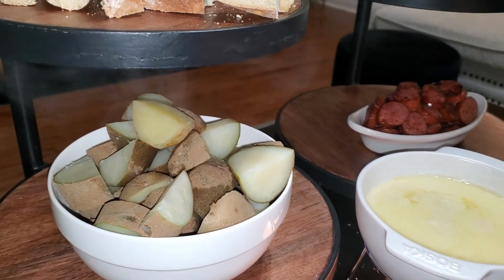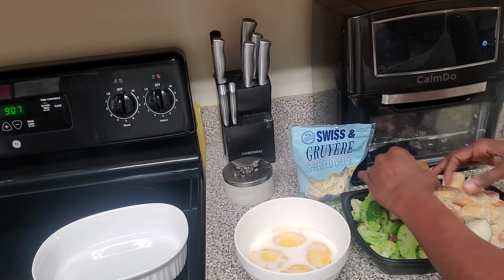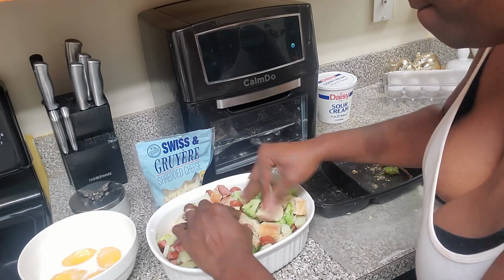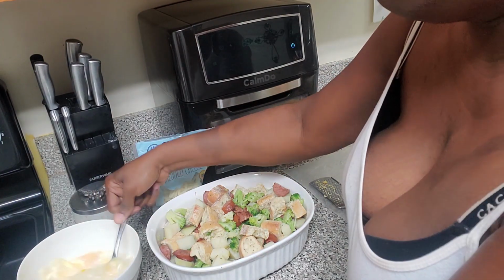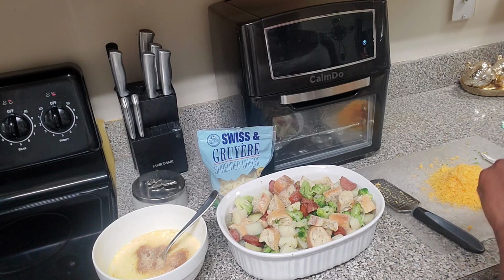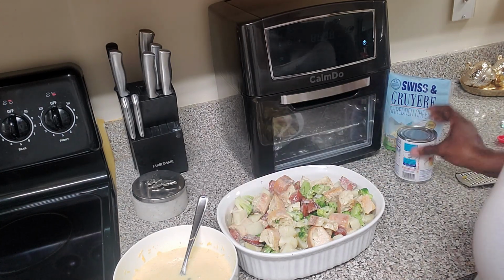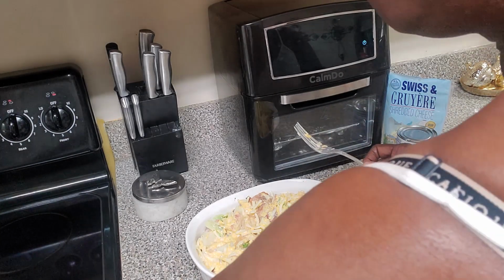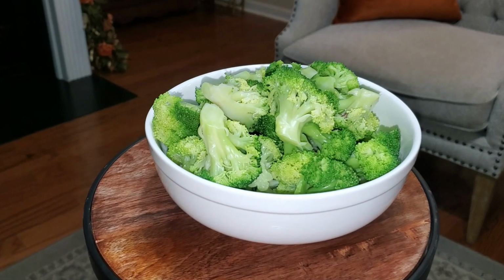Delicious Easy Holiday Breakfast Bake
Today I am sharing a breakfast bake that I created from leftovers from a fondue bar.